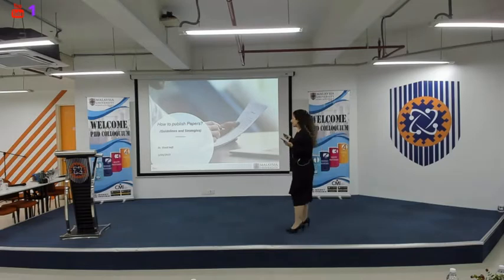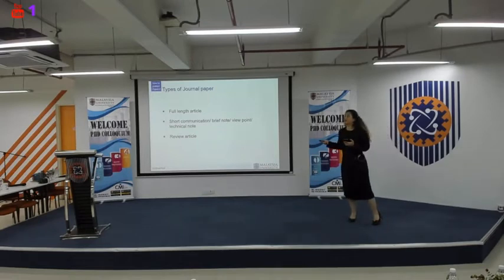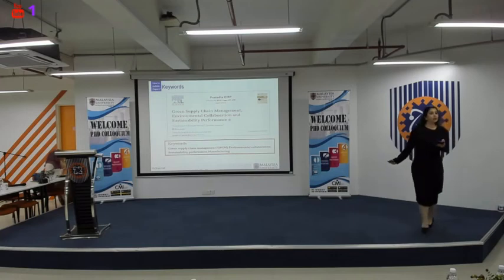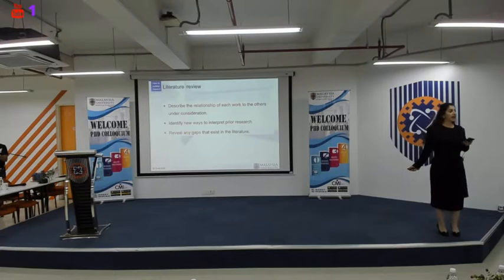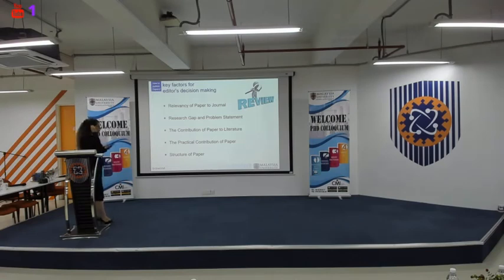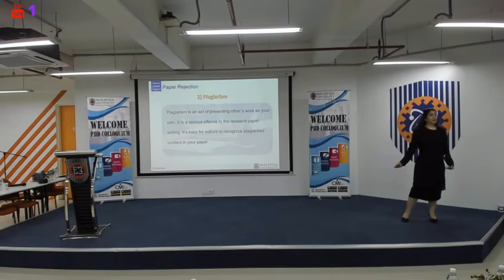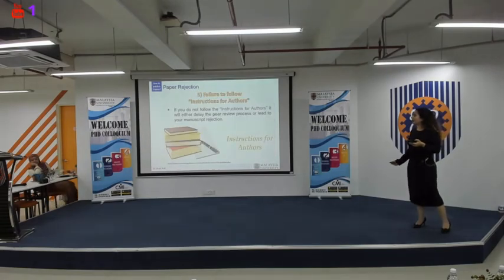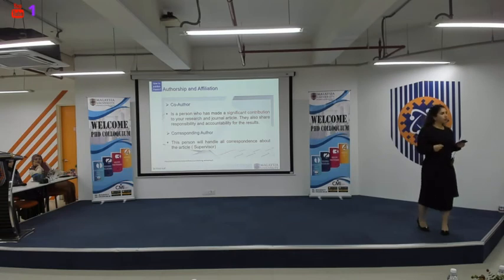Colloquium Workshop : How to Publish Papers 2nd August 2019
*Speaker : Dr. Shadi
*Date & Time : 2nd August 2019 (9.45am)